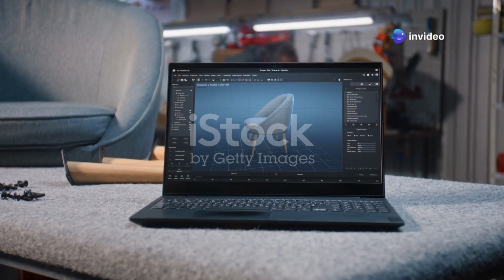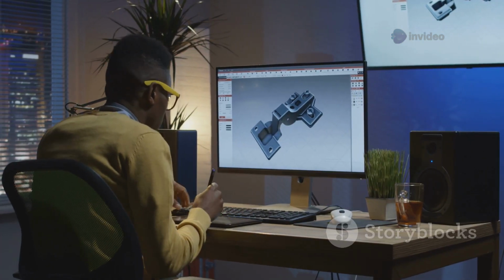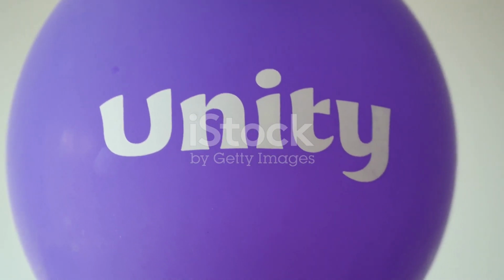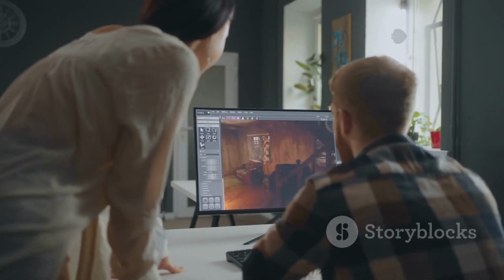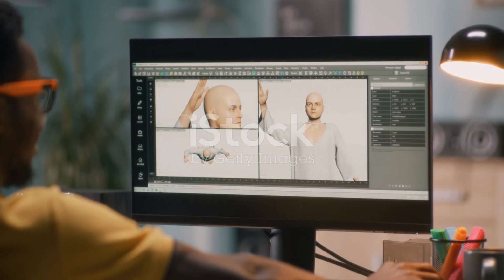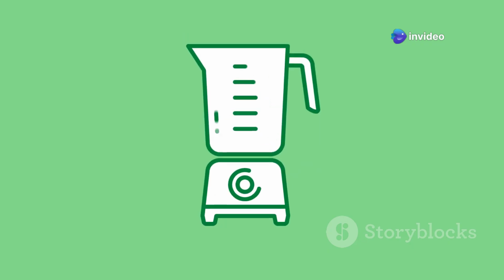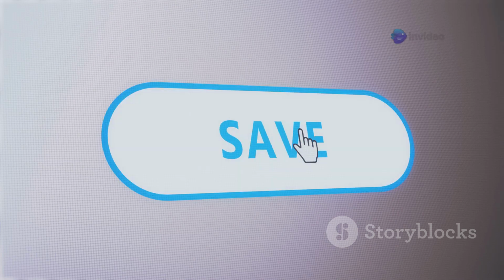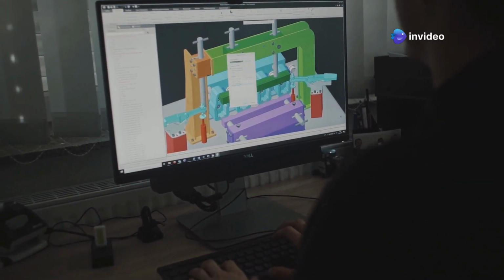🧩🎮🚧🛠️🔥Blender to Unity: Fixing 3D Export Issues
Published today recently on June 3 2025.

📌 Introduction
In this video, 🧩🎮🚧🛠️🔥Blender to Unity: Fixing 3D Export Issues, we dive deep into one of the most frustrating problems in game development—importing models from Blender into Unity. Learn the proper workflows, fixes, and export settings to ensure your models, textures, animations, and more come in perfectly. 🎮🧩🛠️🔥🚧

⚡ Climax
Watch as we hit the breaking point: corrupted textures, invisible meshes, and scale chaos. 😤 Unity just won’t cooperate—until we show you the key settings that fix it all. The chaos turns to clarity once the export pipeline is fully optimized! 🎬🧱💻🧩⚙️

✅ Ending
By the end of 🧩🎮🚧🛠️🔥Blender to Unity: Fixing 3D Export Issues, everything works perfectly! Your assets look sharp, animations run smoothly, and Unity imports feel effortless. No more broken materials or scale bugs. You’ll finish this video with confidence and clean 3D imports! 🥳🎮🧩🚀📦

🌍 Scope
This video tackles Blender to Unity exports including FBX problems, scaling mismatches, texture loss, animation failures, and material issues. We guide you through step-by-step solutions for each major pain point. Perfect for devs, animators, and 3D artists alike. 🛠️🎮🎨📐🧩

🚫 Limitations
While 🧩🎮🚧🛠️🔥Blender to Unity: Fixing 3D Export Issues covers key problems, it doesn’t deeply address C# scripting or runtime mesh modifications. We focus strictly on 3D export-import issues—manual optimization, not automatic tools. 📌🧱🚫🛠️🧩

📝 Captions
Subtitles are enabled for better understanding of each export step. Keywords like "Blender Unity fix," "FBX import," and "scale correction" are highlighted. Follow along easily whether you’re new to Blender or advanced in Unity! 🎥📝🔍🎮🧩

🎯 Strategies
Learn to export with correct scale, triangulation, proper axis orientation, and texture embedding. We use step-by-step logic to prevent Unity import bugs. Follow our repeatable strategy to save hours of rework. 🧠🧰🎯🚧📐

🔥 Trending Goals
Our goal is to help devs conquer the common Blender-to-Unity export nightmares, which have flooded forums and dev groups lately. Let’s ride this trend while helping others fix their pipelines too! 🚀🔥📊🎮🧩

👍 Consistent Advantages
You’ll gain reliable workflows, confidence with Unity settings, and Blender export techniques that work every time. Enjoy seamless transitions between your modeling and game engine. Consistency = mastery. 🧩✅📈🛠️🎨

⚠️ Inconsistent Disadvantages
Different Blender versions and Unity settings may cause minor inconsistencies. Some users may still face specific rigging or shader errors beyond what’s shown here. Troubleshooting may still be required. ⚠️🔧🌀🛠️🎮

Learn to use Blender’s FBX exporter, apply transforms, adjust scale, set proper up-axis, and fix materials. Unity import settings are shown in full. No extra plugins needed—just native tools. 🧩🛠️🎮📂📏

Join our Unity+Blender Fix series challenge! Post your fixed models using BlenderToUnityFix (no tags used here) and we’ll feature them in our next episode. Let’s fix this broken pipeline together. 📣🎮🧩📢📷

3D artists waste hours re-exporting and adjusting models when importing into Unity. This video solves that mess with clear steps. Artists deserve smoother pipelines and fewer breakdowns. 😤🧱🧠💡🛠️

We experiment with unit scales, coordinate systems, texture embedding, and animation preservation using test models—then validate imports in Unity. Real-world fixes with practical outcomes. 🎭🧪📏🎮🧩

After years of exporting broken models and scouring forums for fixes, I had enough. This video is the fix I wish I had starting out. Let’s end the confusion together. 🧍‍♂️📹💡🔥🧩

This tutorial aims to be a permanent reference for all 3D devs struggling with Blender to Unity. It’s a lasting contribution for the 3D pipeline community. 🧩🏆📚🛠️🎮

"Fixing your 3D pipeline saves your sanity."
"Unity isn’t broken—your export settings are."
"Don’t model twice—export once the right way!" 🗣️📣🎬🧩🧠

All our content is exclusive to YouTube—no reposts, no fakes. 🔔📺🎥🧩🎮